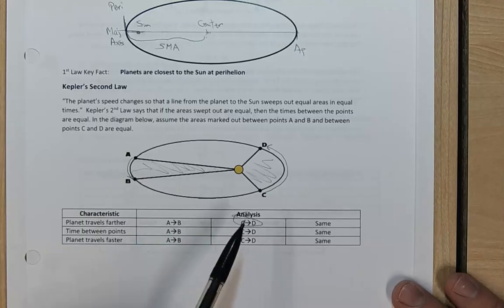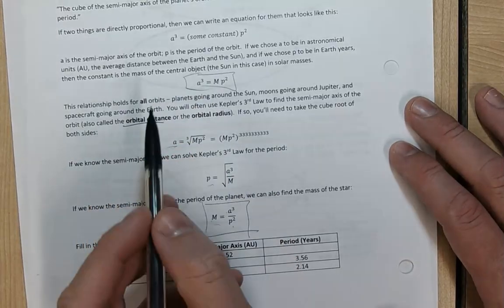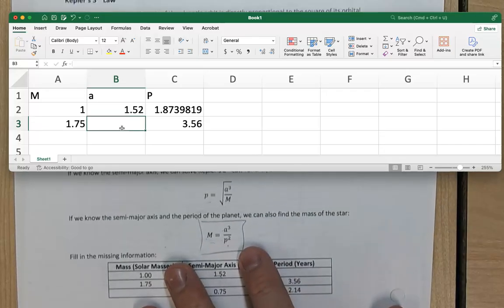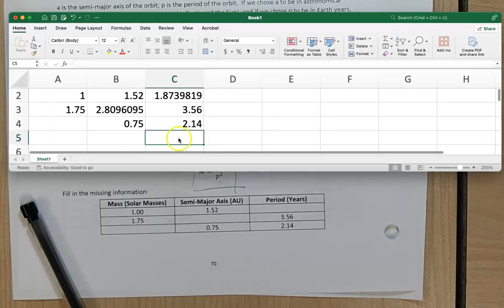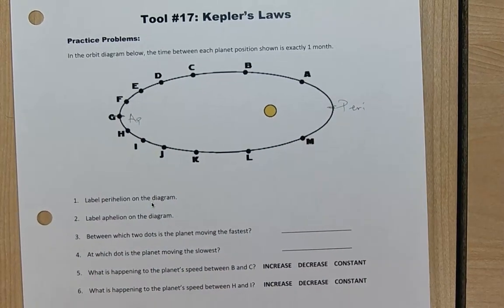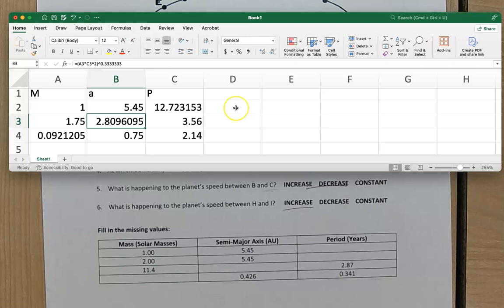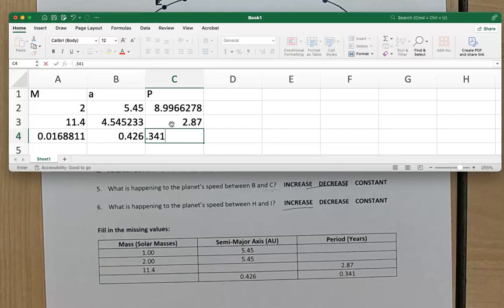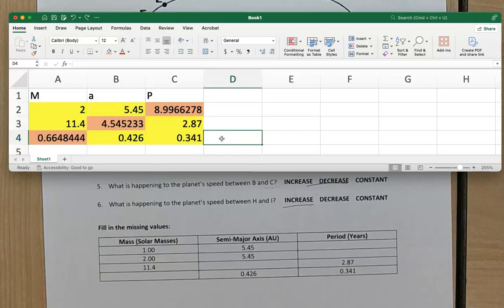Tool #17 - Kepler's Laws Review